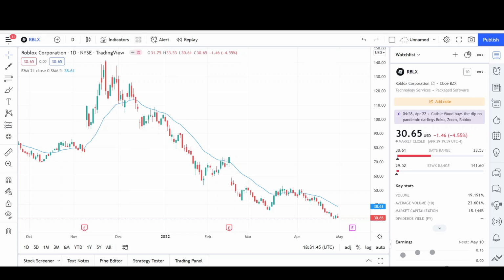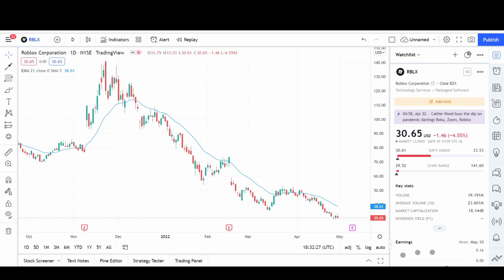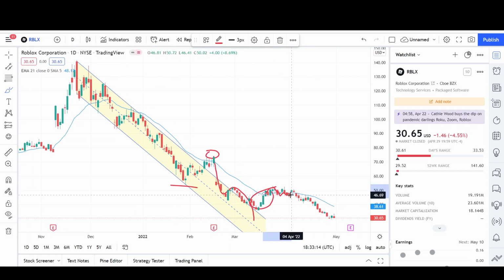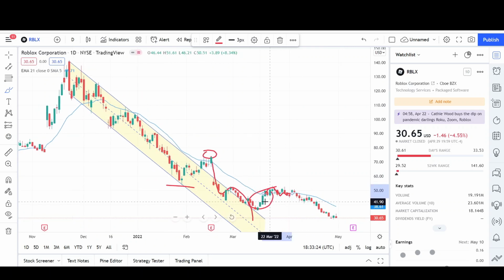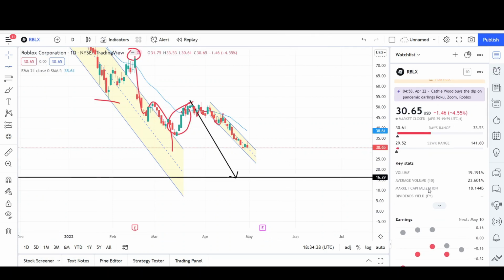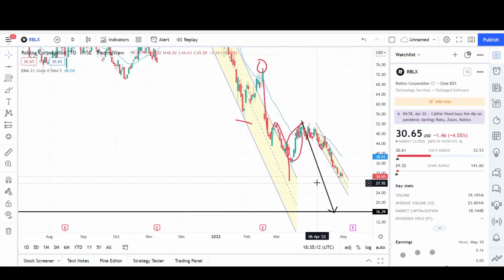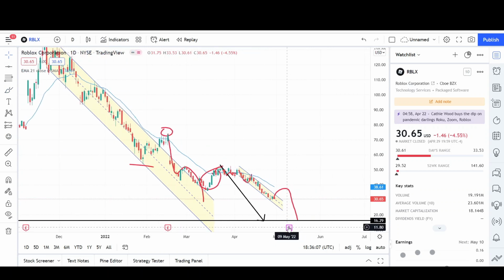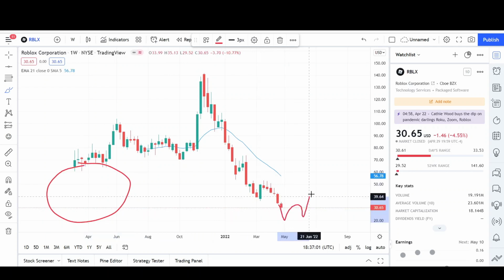Roblox Corporation Stock (RBLX) | Price Predictions Using Technical Analysis.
Hello YouTube❗,

This is my 351st video on the channel. I will be doing a Technical Analysis breakdown for Roblox Corporation.